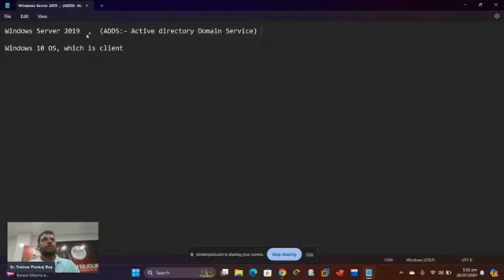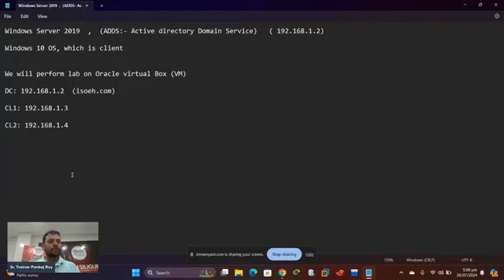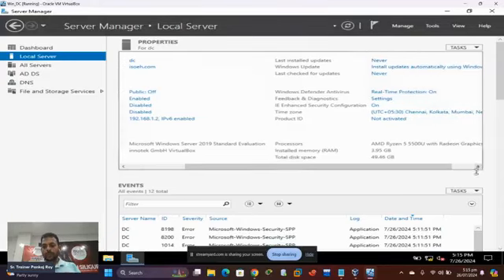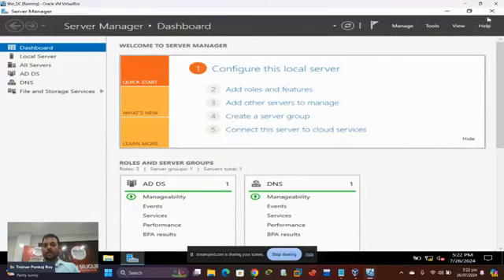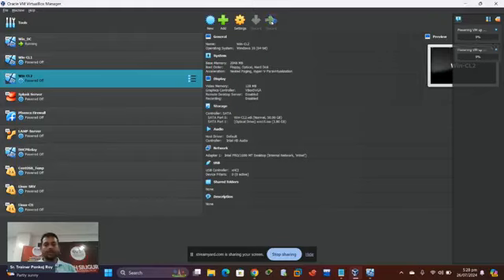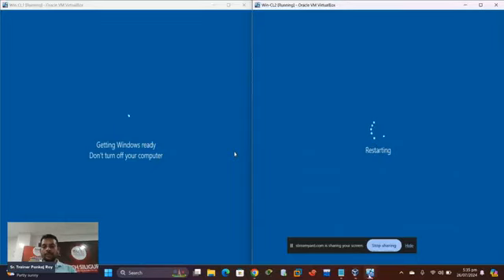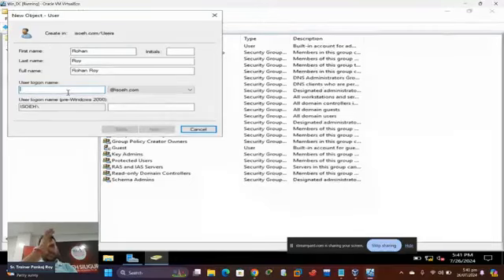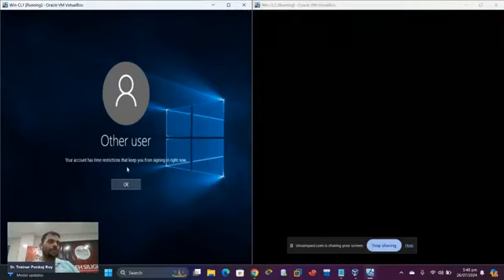Active Directory time base access account login restriction (Part-2)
Join Pankaj Kumar Roy for the second part of the insightful webinar series on "Active Directory Time-Based Access Account Login Restriction." This session delves deeper into configuring and managing time-based login restrictions within an Active Directory environment. Learn how to enhance your organization's security by controlling when users can access their accounts. This advanced session builds on the foundational concepts covered in Part 1, providing practical, real-world applications and troubleshooting tips.

What's new for you:
1) Learn how to set up time-based login restrictions for different user groups and organizational units
2) Discover best practices for implementing these policies in a large-scale Active Directory environment
3) Understand how time-based login restrictions can significantly improve organizational security
4) Gain insights into common issues and effective troubleshooting methods to ensure seamless policy enforcement
5) Explore strategies to manage user experience while implementing time-based access controls
6) Learn how these restrictions can help meet compliance requirements for various industry standards
7) Discover tools and techniques for monitoring and reporting on login activities to ensure policy effectiveness

😎 Review case studies and real-world scenarios to see how these policies are applied in different organizations.